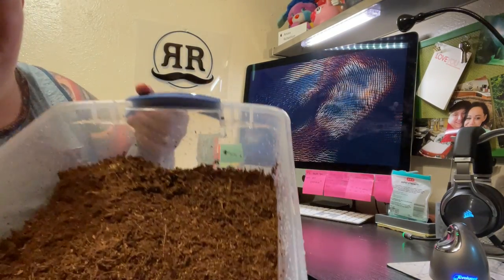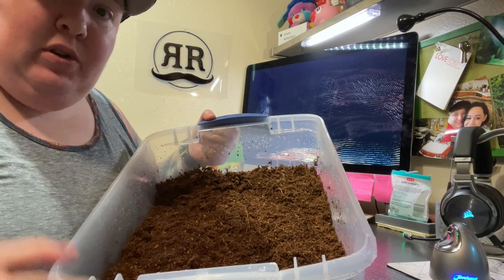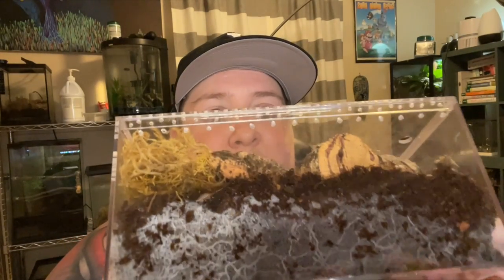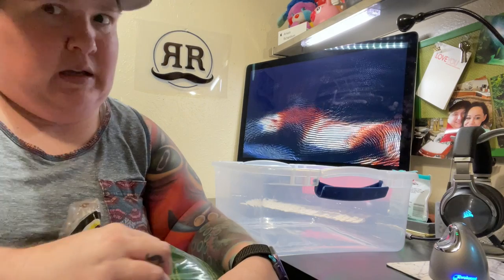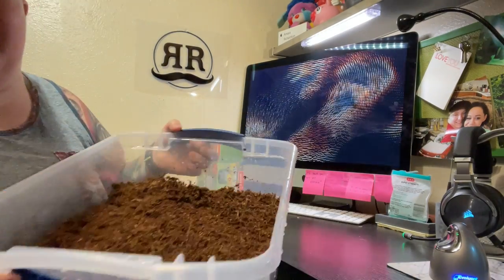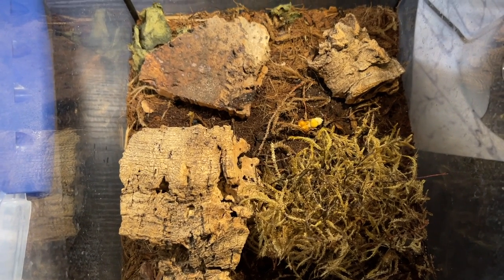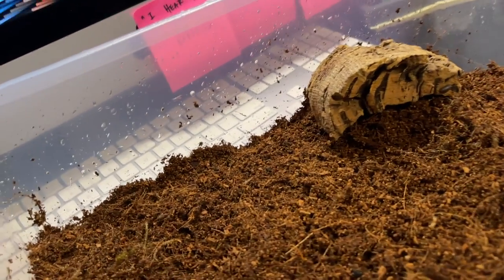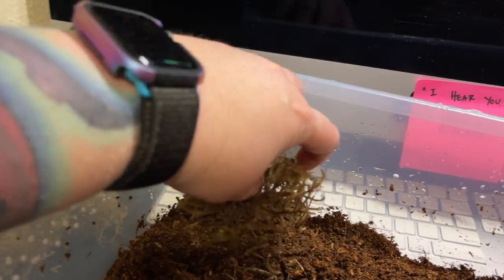We are making some changes!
After our adventure to the Hill Country Water Garden, I have had some work projects that are needing to be completed.  Before I can start on any of them I have to move my Giant Canyon isopods to their new forever home.  I know I recently made an acrylic enclosure for some of them to be on display, but the rest of the colony needed an upgrade asap.  This is my build of the new enclosure they will be living in.